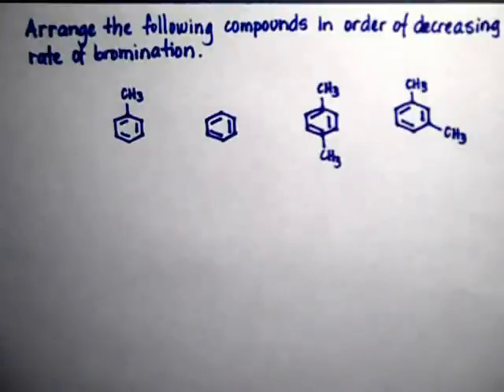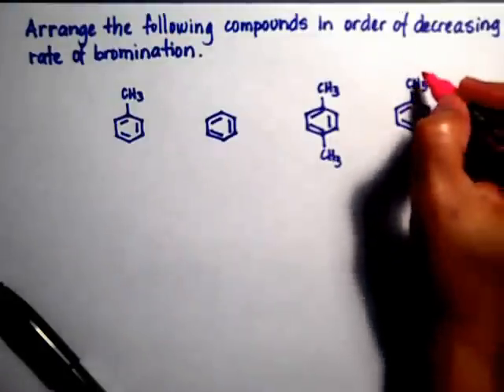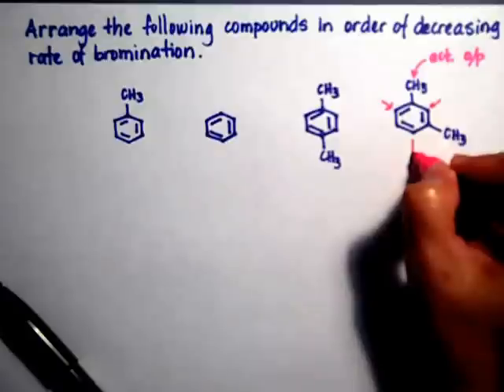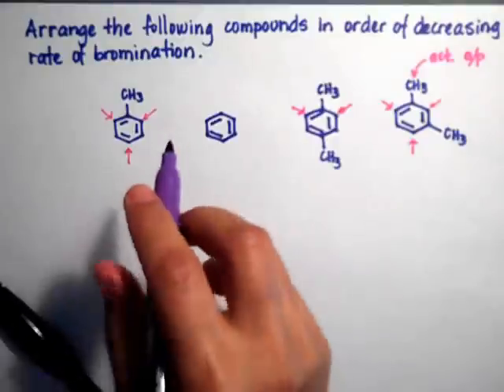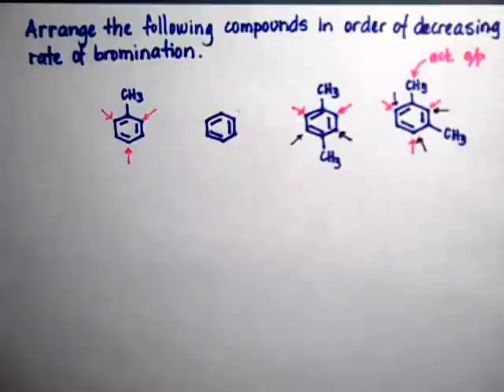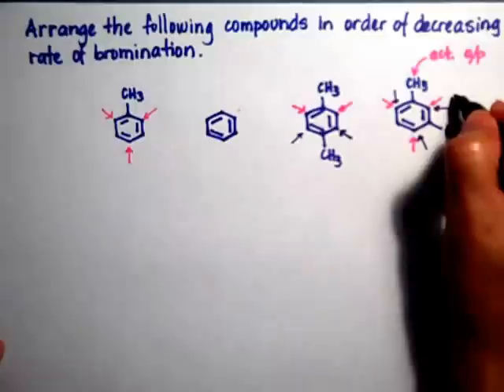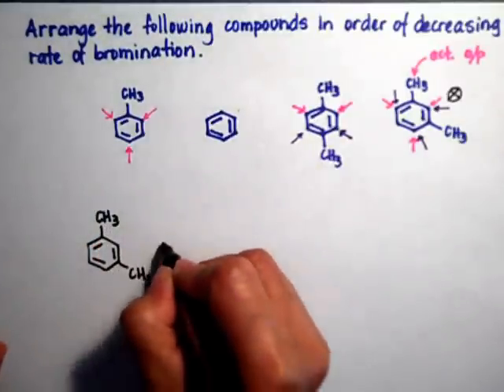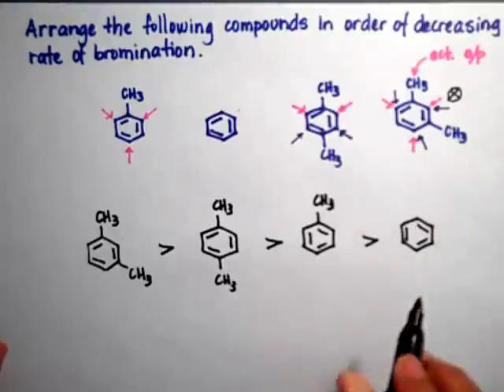EAS: Problem 1.mp4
Arrange the following compounds in decreasing rate of bromination.